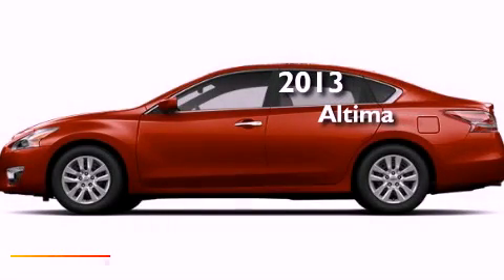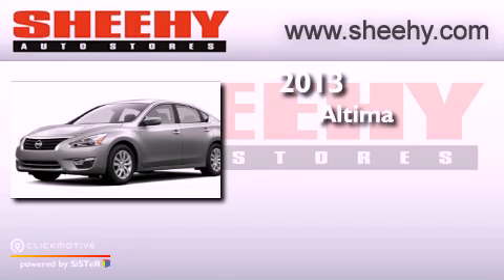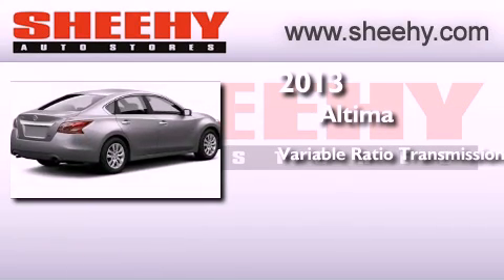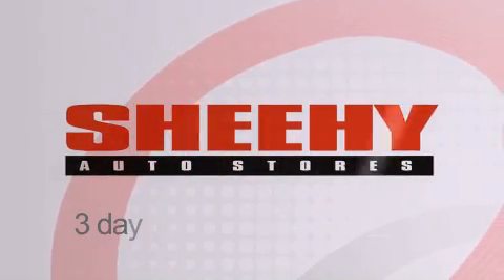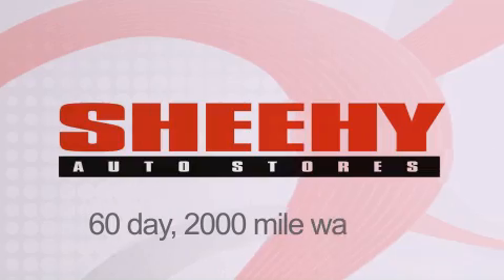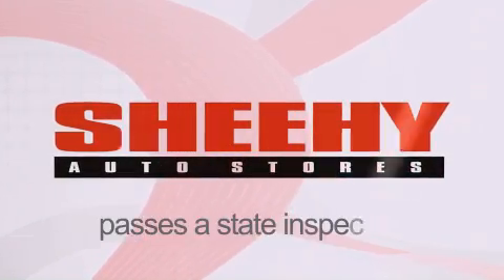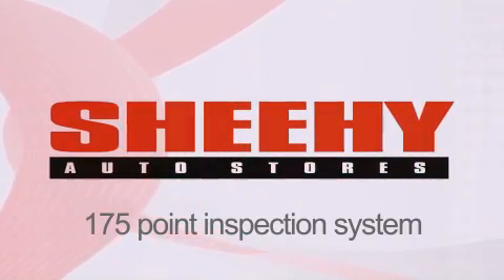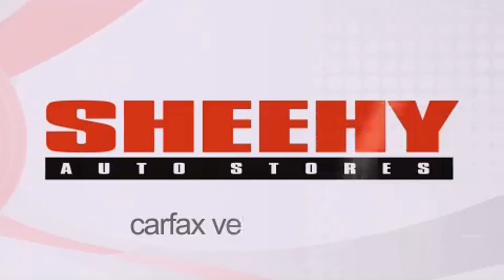2013 Altima Manassas VA 20110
Year : 2013
 Make :
 Model : Altima
 Engine : Gas I4 2.5L/152
 Trans . : Variable
 Exterior : Cayenne Red Metallic

 Interior : Beige
 Stock : D156260